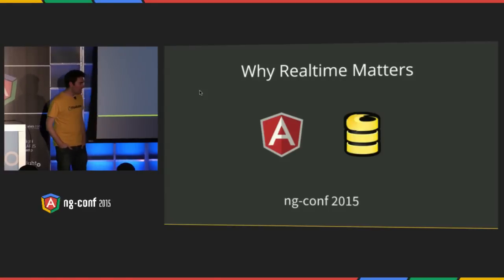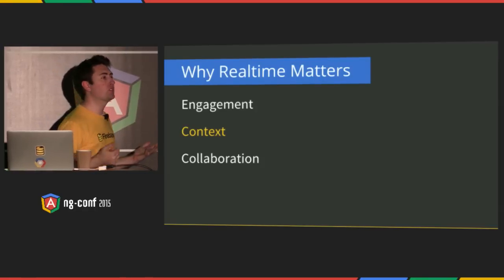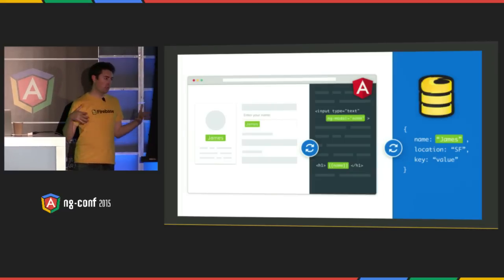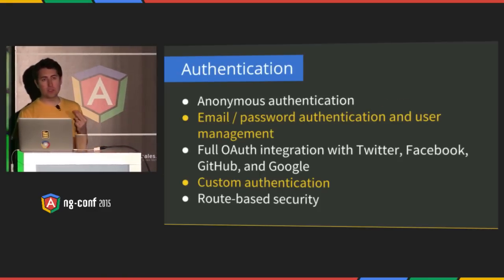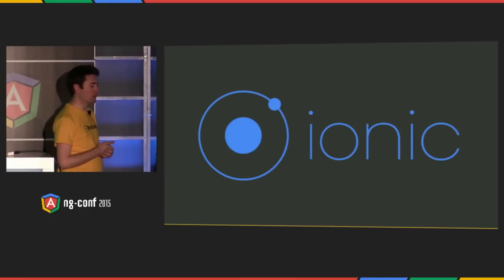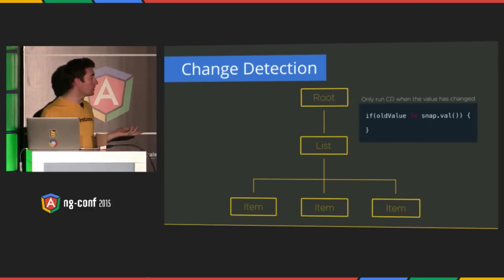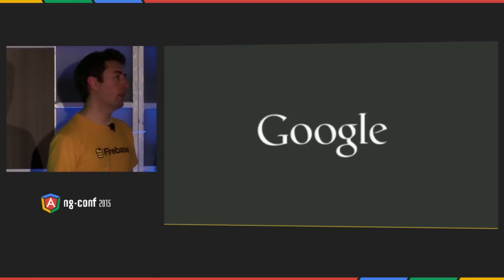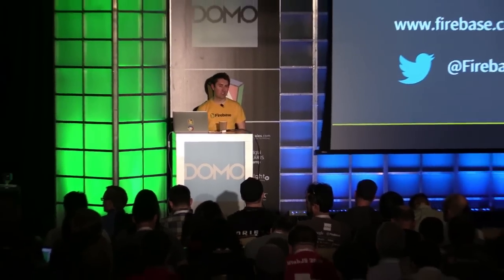Why Realtime Matters James Tamplin